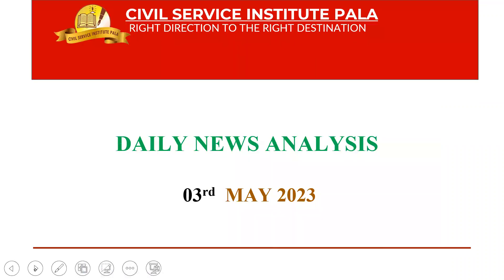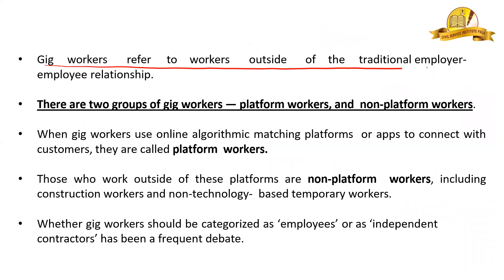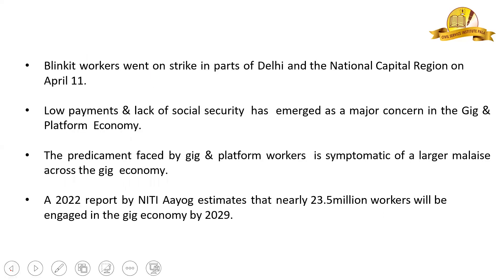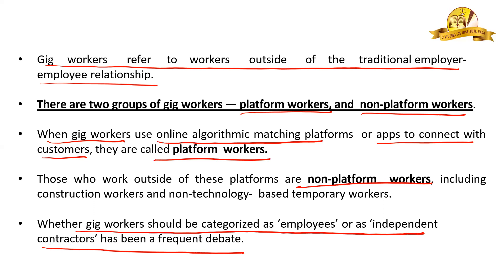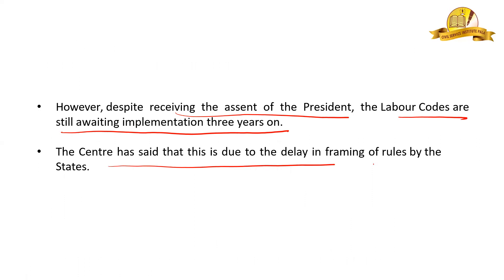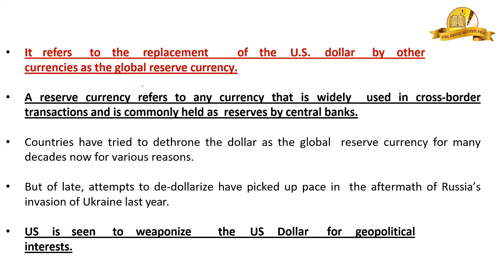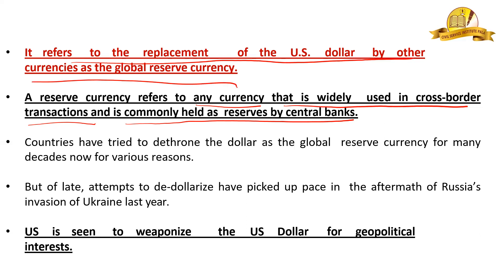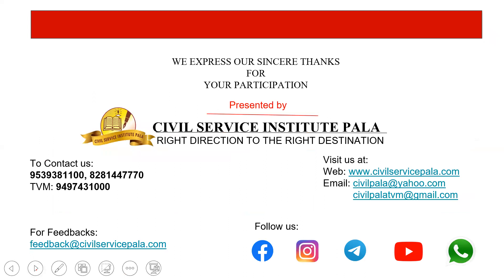𝗗𝗮𝗶𝗹𝘆 𝗡𝗲𝘄𝘀 𝗔𝗻𝗮𝗹𝘆𝘀𝗶𝘀 | 03-𝟬5-𝟮𝟬𝟮𝟑 | 𝗖𝗶𝘃𝗶𝗹 𝗦𝗲𝗿𝘃𝗶𝗰𝗲 𝗜𝗻𝘀𝘁𝗶𝘁𝘂𝘁𝗲 𝗣𝗮𝗹𝗮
The Hindu Newspaper Editorial Analysis for 3rd May 2023 - In this lecture, we will analyse the daily news articles from The Hindu Newspaper for 3rd May 2023. The Hindu Analysis videos are relevant for the UPSC Civil Services Examination 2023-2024. The aspirants are advised to watch the entire The Hindu News Analysis lecture for a better understanding of Current Affairs articles. The Hindu current affairs video lecture covers a detailed analysis of Daily Current Affairs. All the important articles and editorials of The Hindu are covered strictly from the perspective of UPSC/IAS Prelims and Mains.